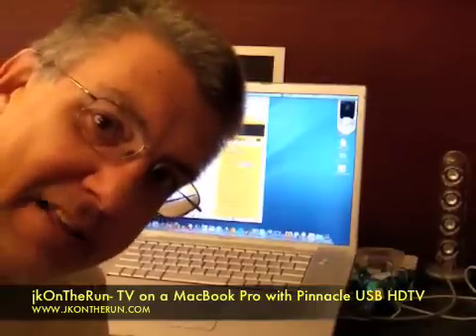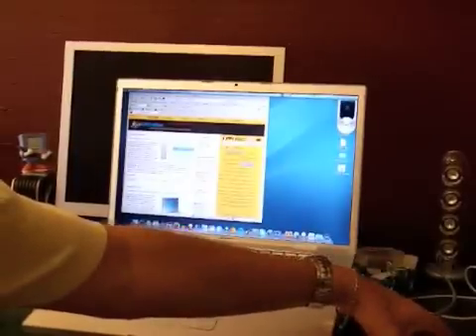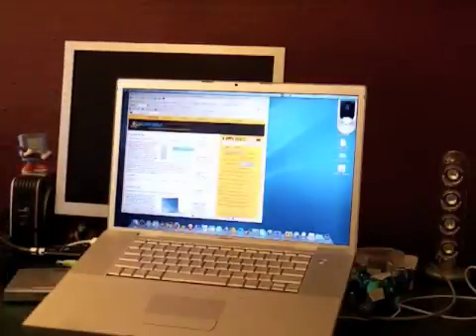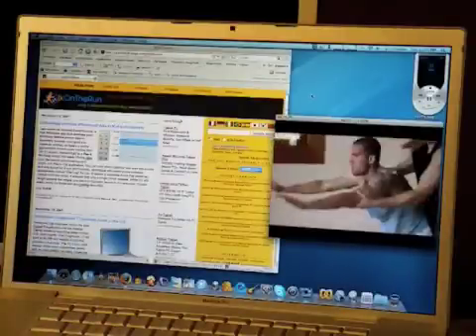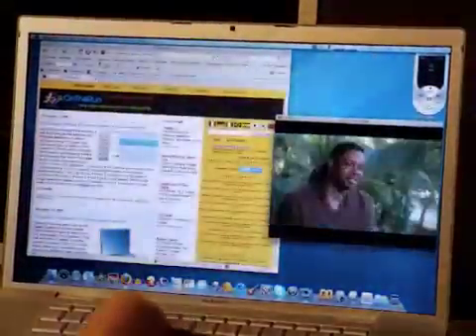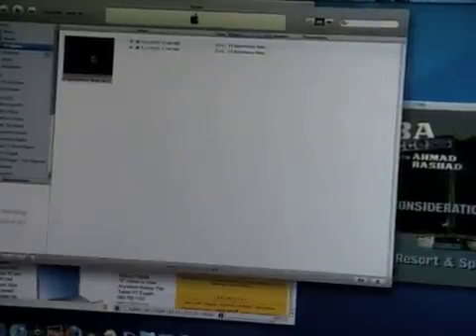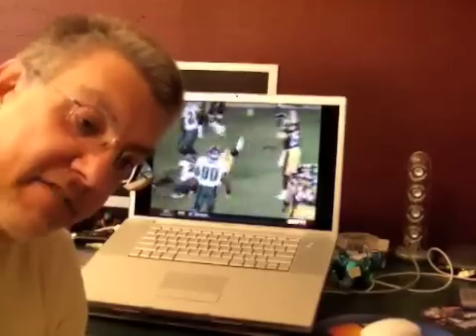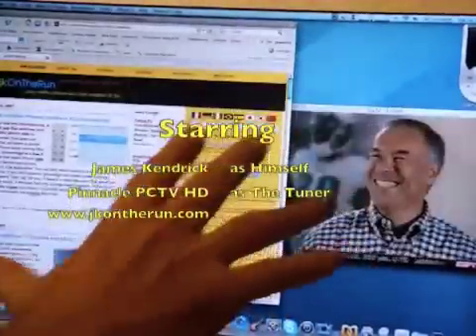jkOnTheRun- TV on the MacBook Pro with Pinnacle PCTV HD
This video shows the Pinnacle PCTV HD USB tuner that plays TV, records TV, and does everything your Media center will do on either a Mac or a Windows box.  This demo shows the TV on a MacBook Pro.